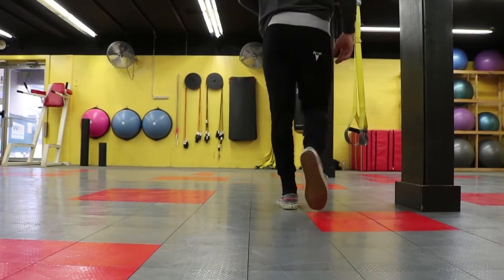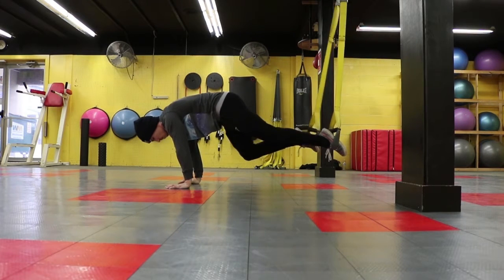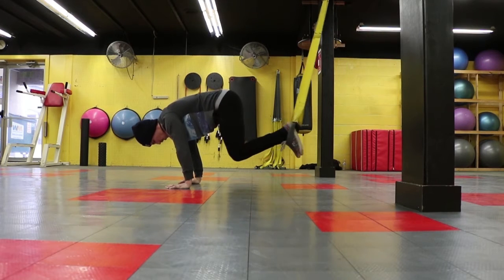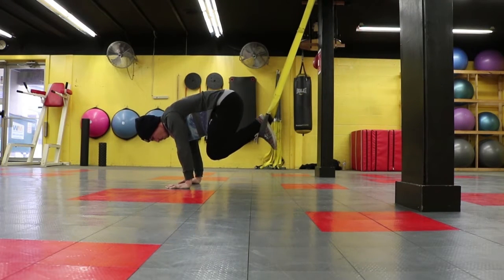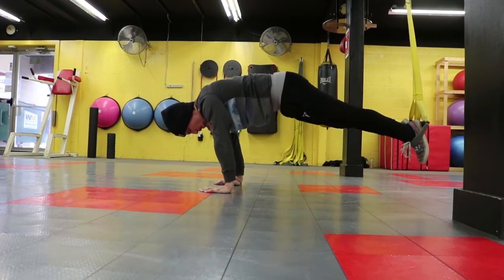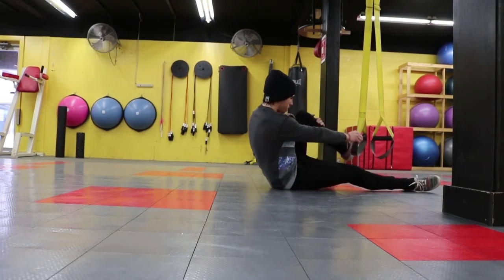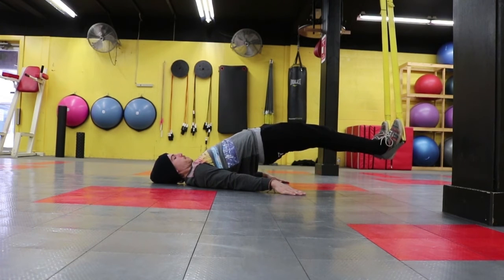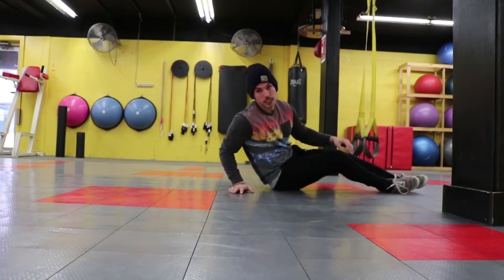TRX TUESDAY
Hey everyone how are we all doing today?  This is the first episode of the newest series I will be running on my channel.  This is known as TRX tuesday.  I will go over 3-4 movements every Tuesday to help us become a little more comfortable with the TRX.  FAINT

Shout out again to the TRAIN YARD GYM & FITNESS
Check them out if your ever in the area!!
Train Yard Gym & Fitness
Address: 1079 2nd St, Enola, PA 17025